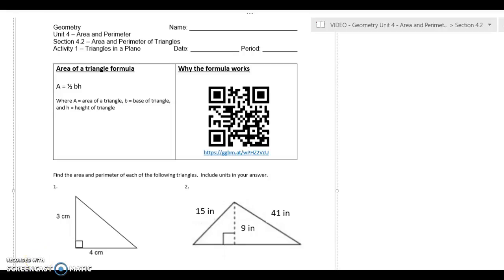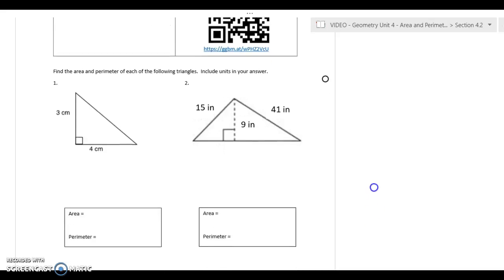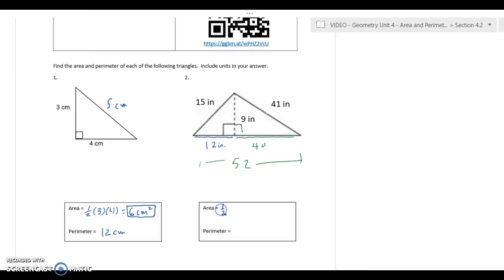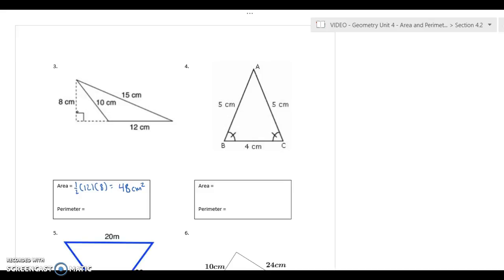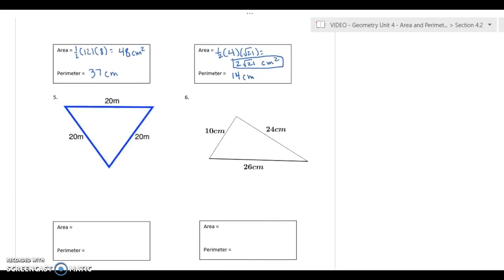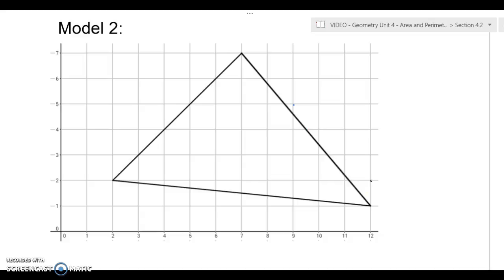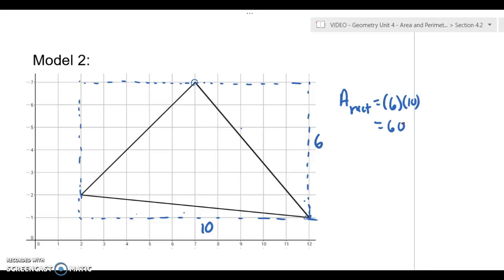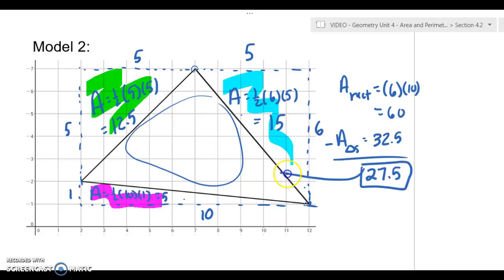Area of Triangles and Encasement